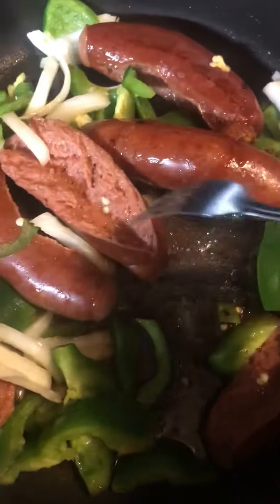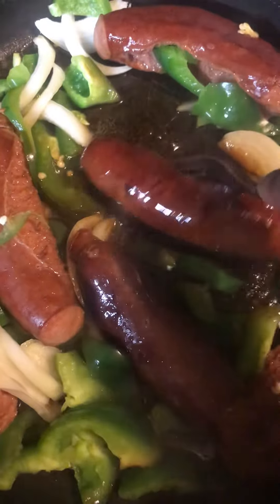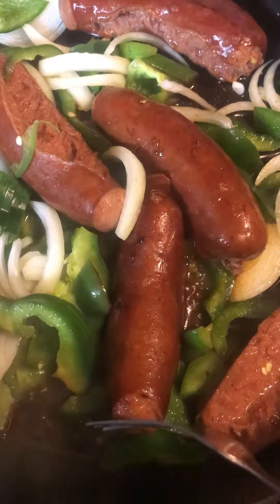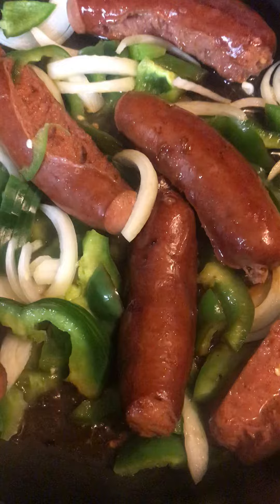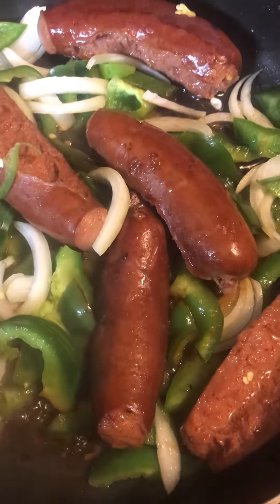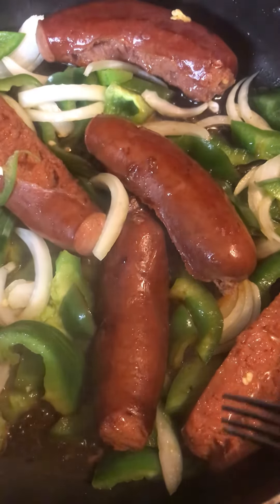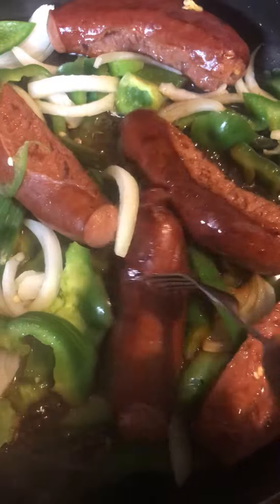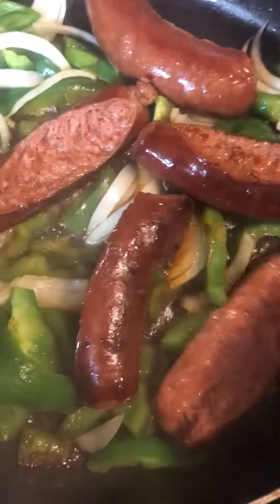How to Make Sausage onion and peppers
Sausage onion and peppers